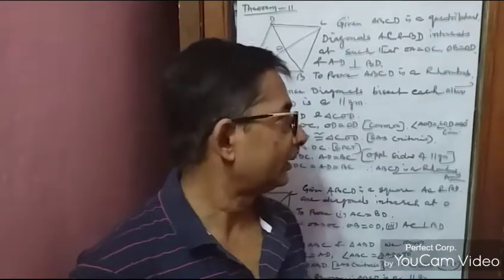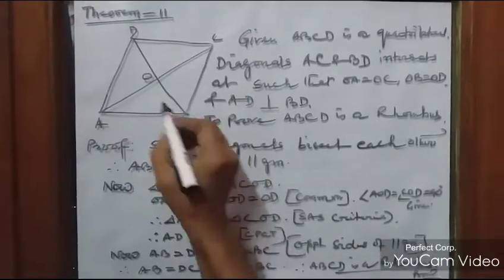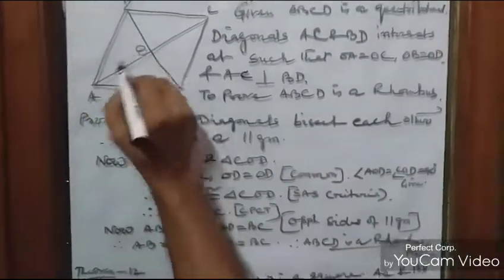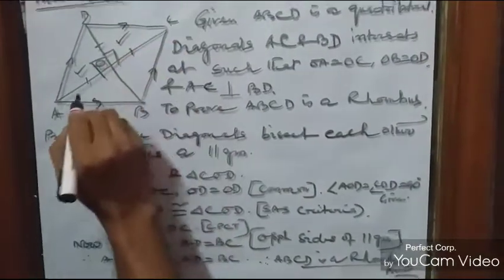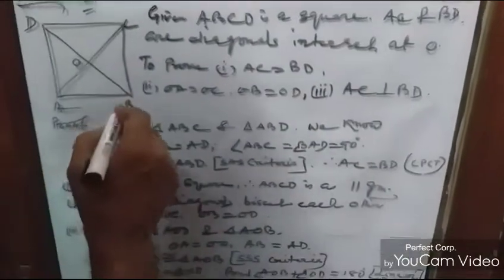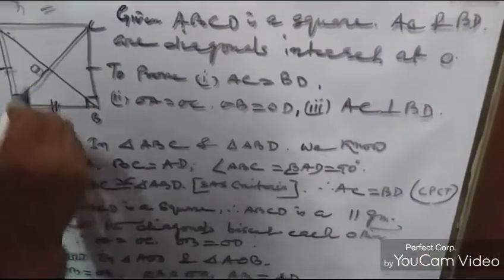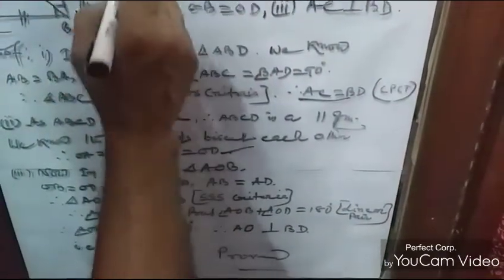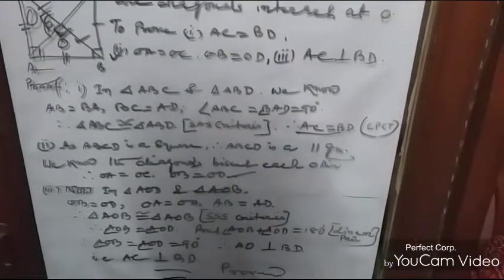QUADRILATERALS ( PART - 6 )